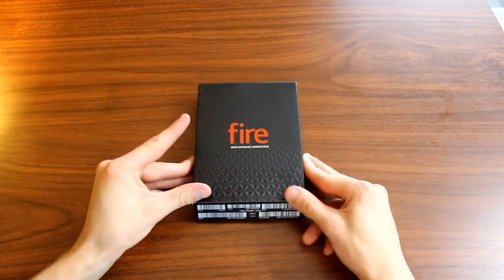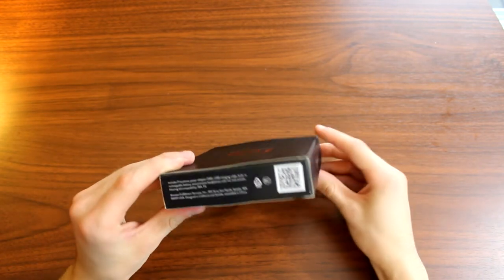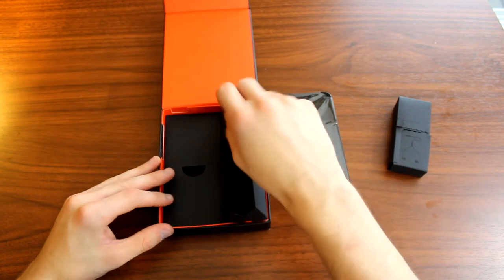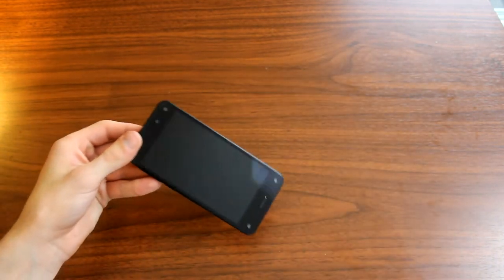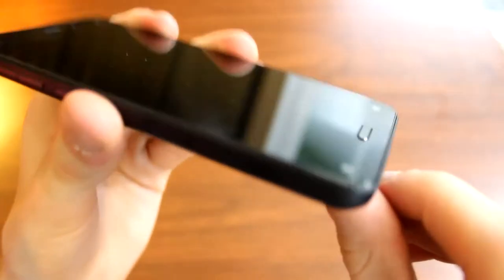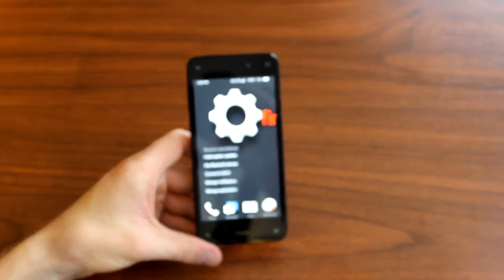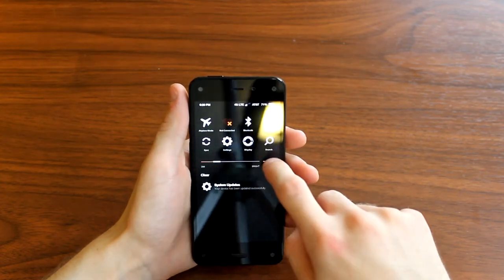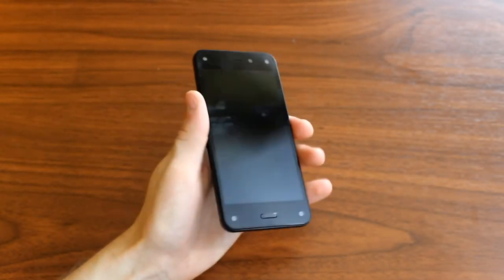Unboxing Amazon's First Smartphone: The Fire Phone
If you're online, chances are you've dealt with Amazon one way or another. Whether you've bought a video game off their site, downloaded a book to your Kindle, got a Kindle Fire HD for your grandmother or stream one of the thousands of shows on Amazon Instant Video, Amazon is dominating many portions of the online landscape. Up until recently, Amazon had virtually no presence in the smartphone market. Earlier this summer Amazon released the Fire Phone. After some mixed feedback from journalists and reviewers all over the Web, I thought I'd take a look for myself and see just what all the 'fire" was about.